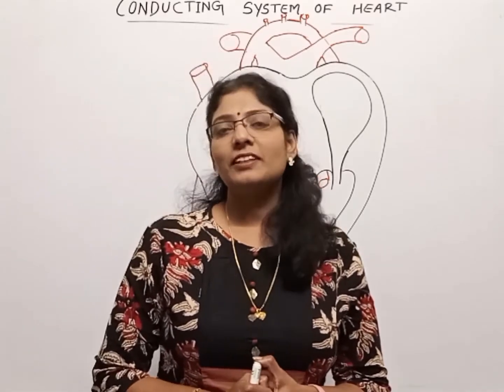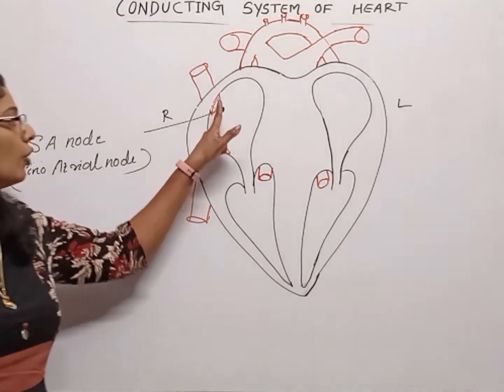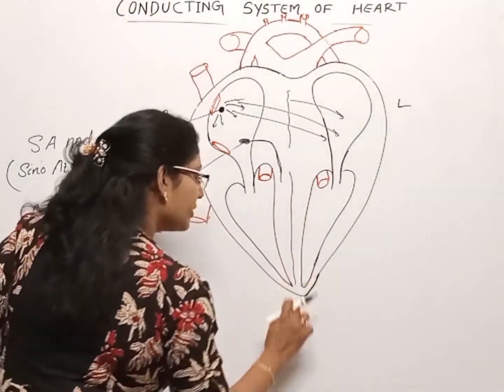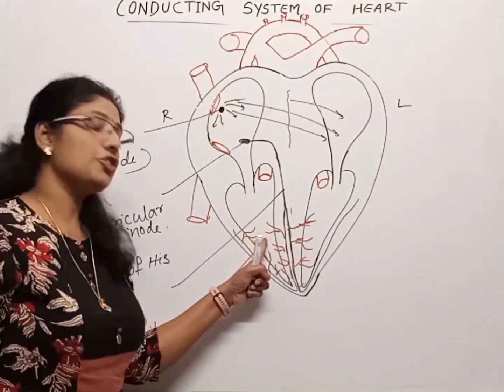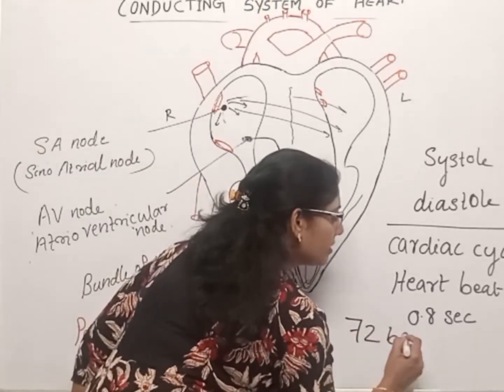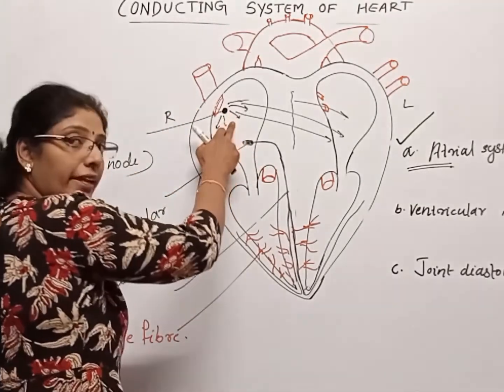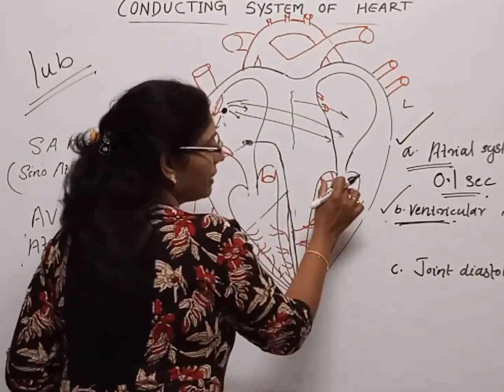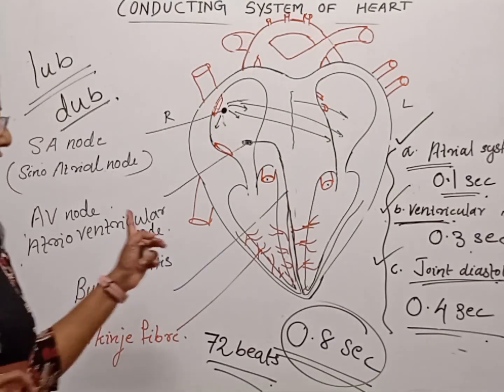CONDUCTING SYSTEM OF HEART AND IT'S WORKING||12th STD